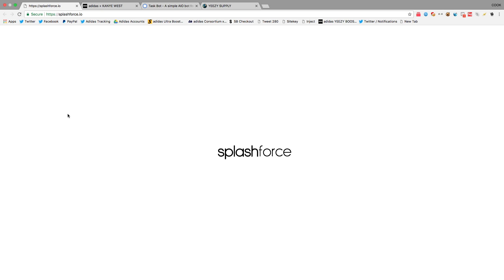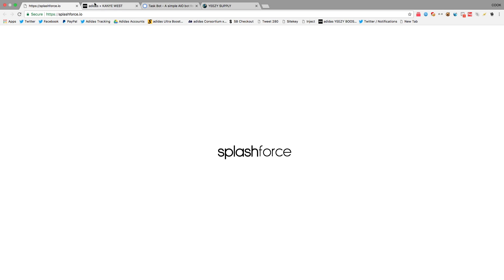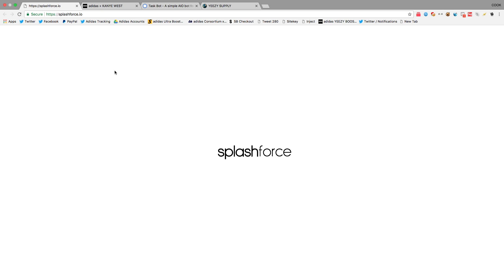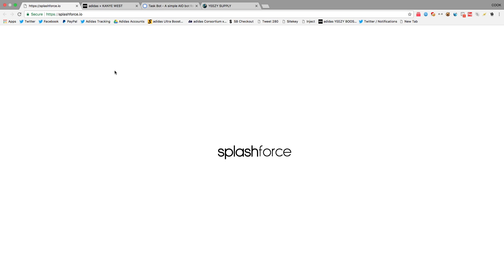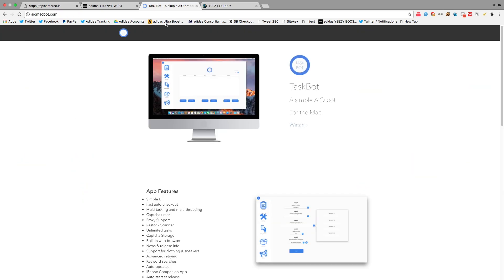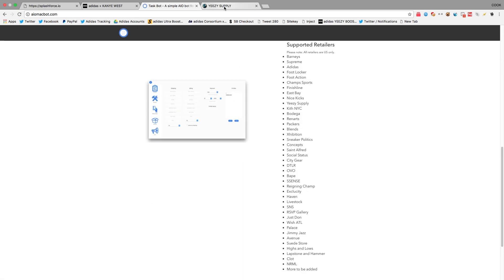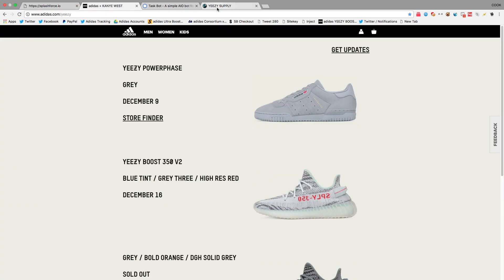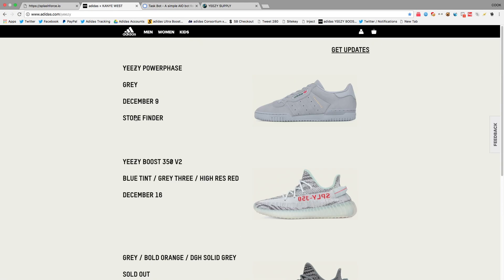How I Copped 25+ Yeezy 350 Beluga v2 2.0's For Retail! (Tips & Bot Information)